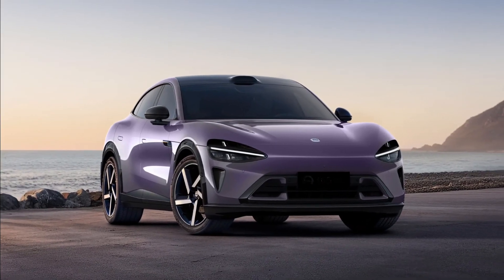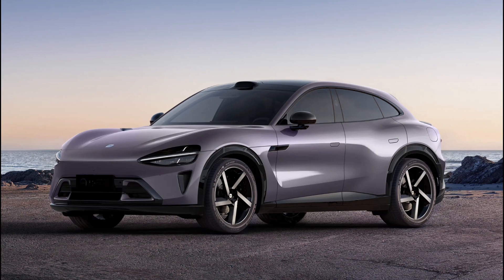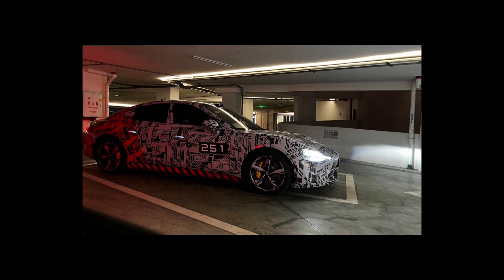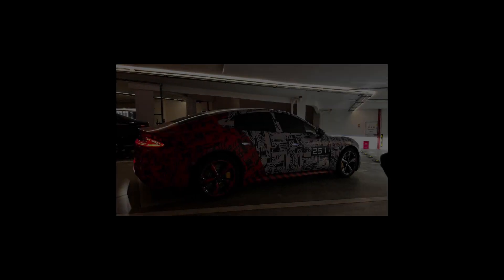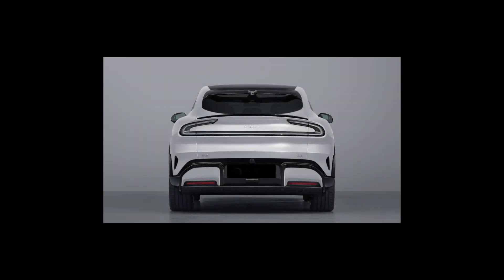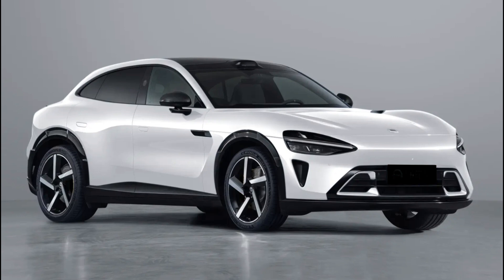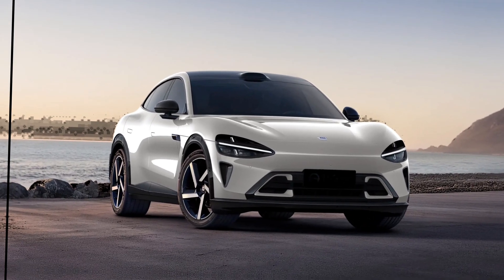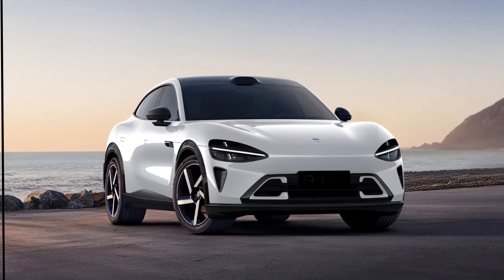Xiaomi Unveils YU7 Electric SUV, a Tesla Model Y Competitor, Coming Summer 2025!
Hey everyone! This morning, our good old friend Xiaomi dropped a major hint about what's cooking in the ultra-competitive Chinese auto market, unveiling its newest gem – the YU7 crossover SUV EV. This move comes hot on the heels of the success they've already seen with their SU7 EV sedan.

First hinted at on Xiaomi’s Weibo account and then shared by marketing chief Leo He on his X account, the YU7 looks like it took a page from the SU7's playbook. And let's not forget, the SU7 itself is a head-turner that seems to blend the allure of a McLaren supercar with the sleekness of a Porsche Taycan EV.

As a pure EV, the YU7 sports dimensions comparable to the Tesla Model Y and will be powered by a lithium-ion battery from CATL, just like its sibling, the SU7. The YU7 comes equipped with a dual-motor setup, delivering a combined output of 508 kW (681 hp) from the front and rear motors, capable of reaching a top speed of 253 kph (157 mph). Talk about muscle and style!

It looks like Xiaomi is all set to ignite the market once again with the YU7.

00:01 Intro
00:13 Front Design
00:44 Side View
01:10 Rear design
01:34 Size
02:01 Powertrain
02:47 Outro